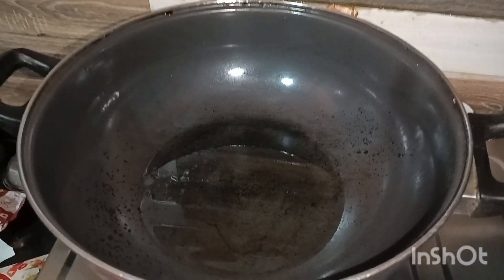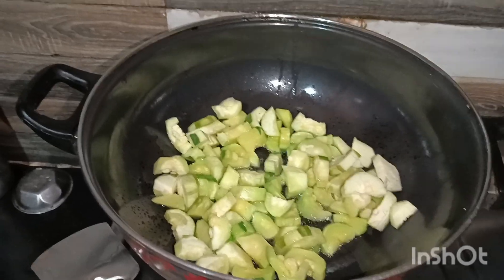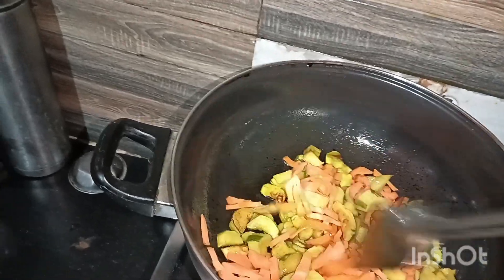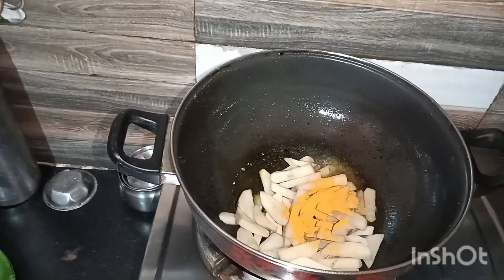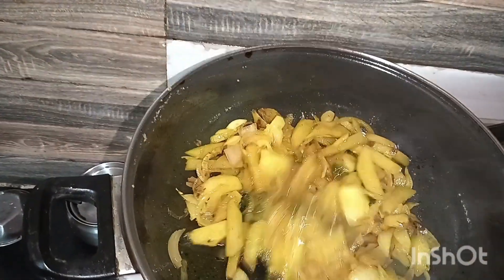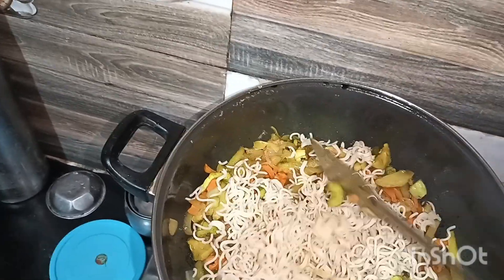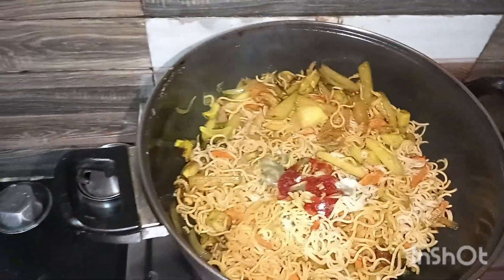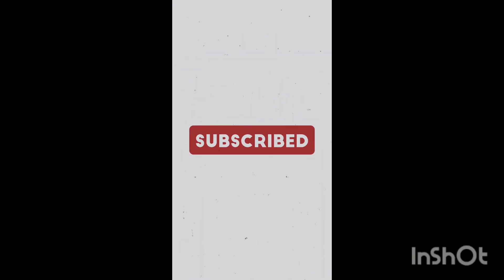আমি কি ভাবে ম্যাগি রান্না করলাম।।Noodles recipe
আমি কি ভাবে ম্যাগি রান্না করলাম
Noodles recipe
how to cook noodles recipe at home
bengali style
you tube video
RPS daily vlog channel